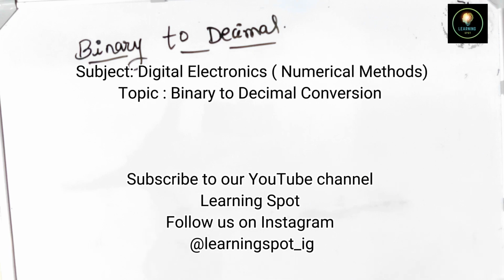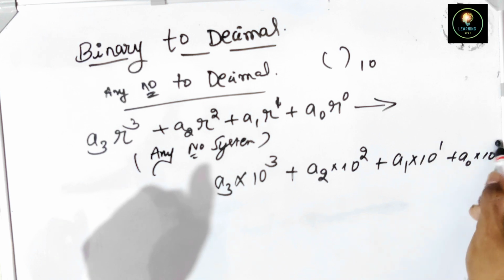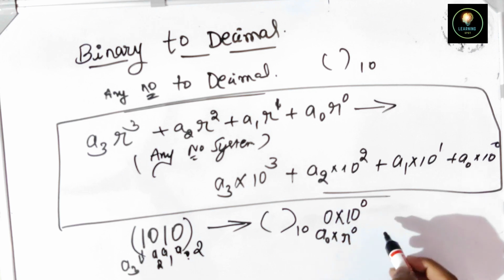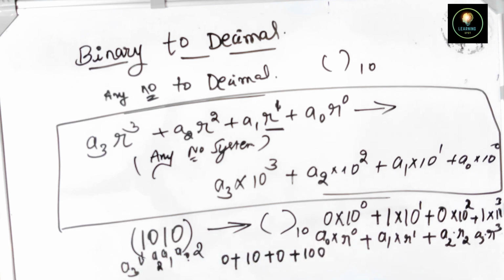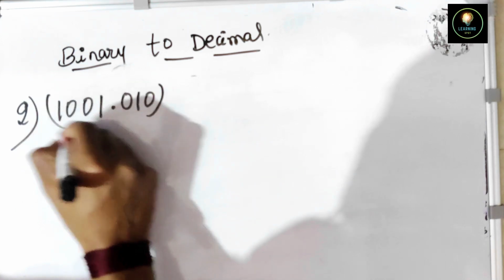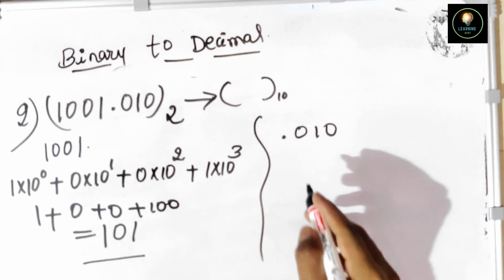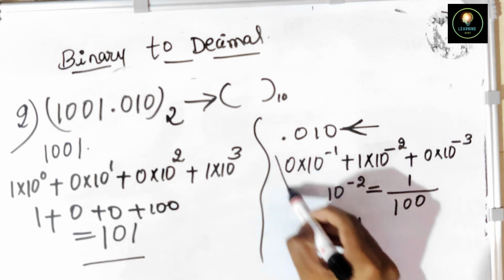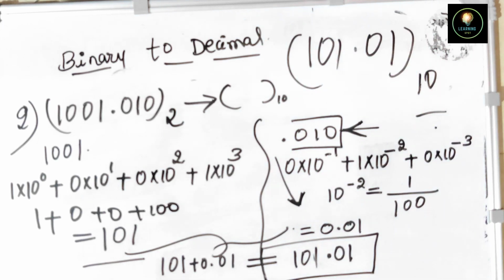Digital Electronics| #05 | Binary to Decimal Conversion in number system | GATE